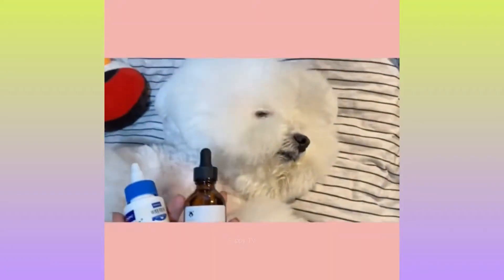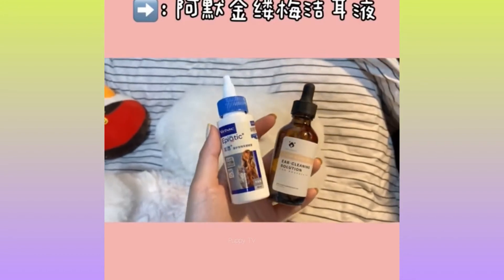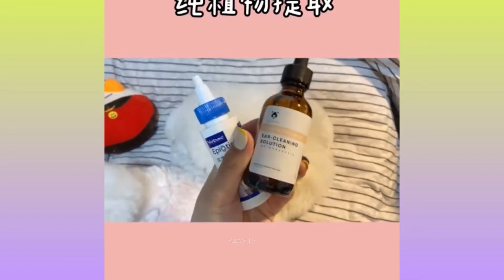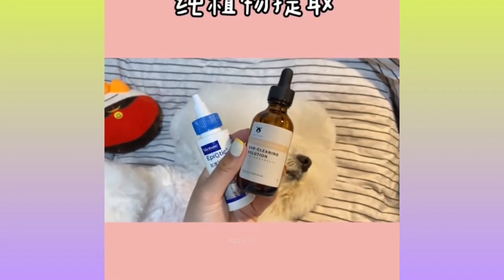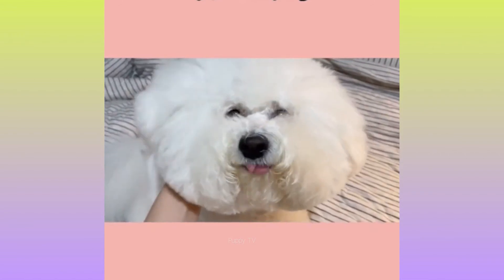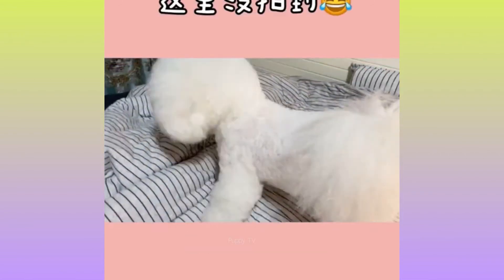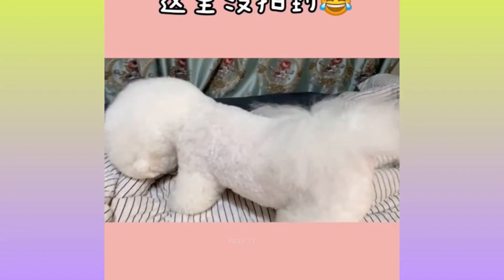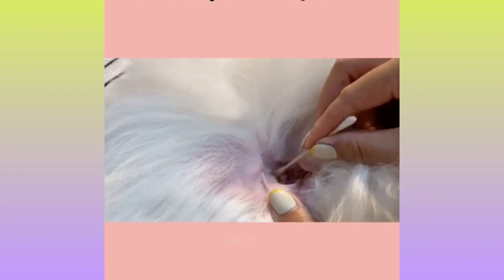Puppies eat watermelon | Funny Dogs Videos 2021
Hello my friends, every day we upload more videos of cute  dogs,  and puppies, animals and more. We hope this makes your life more fun!
★ subscription channel to watch the most beautiful and funny videos